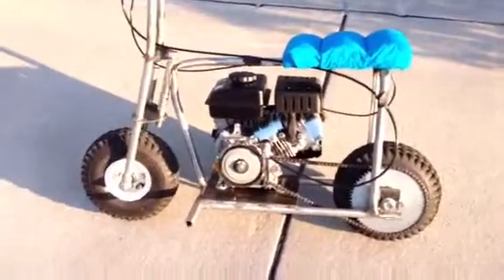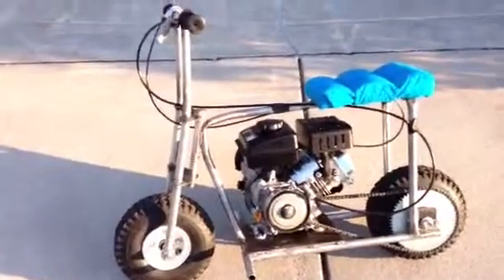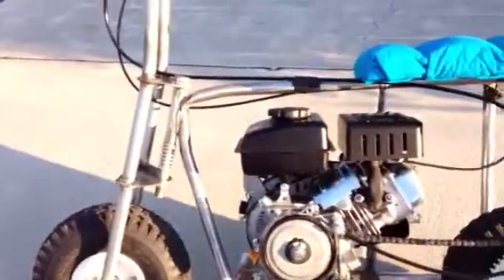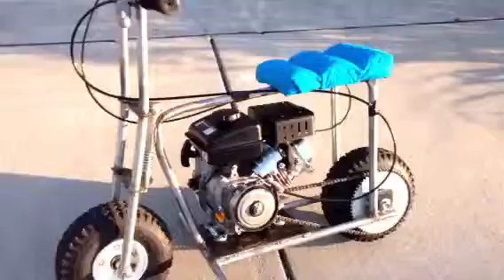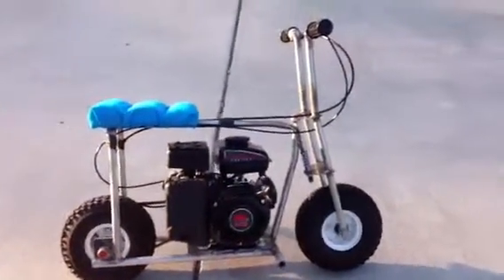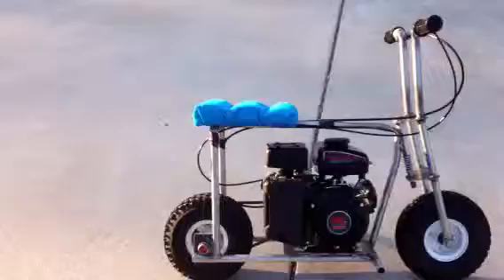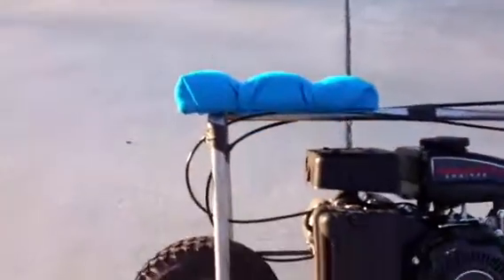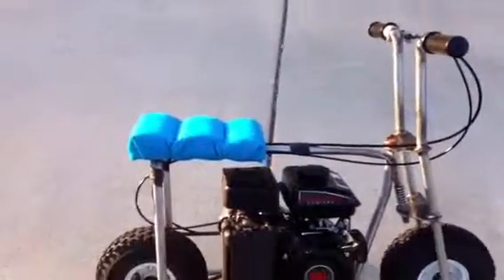Micro mini bike build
Finished with build. Just need to paint it.